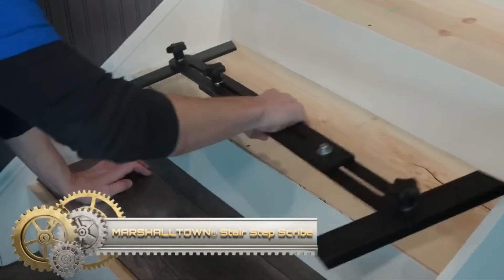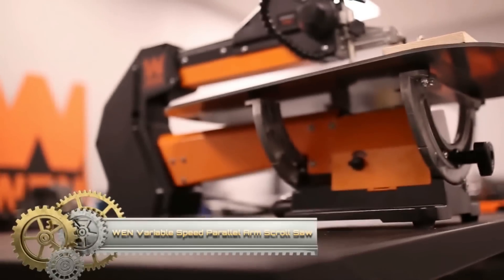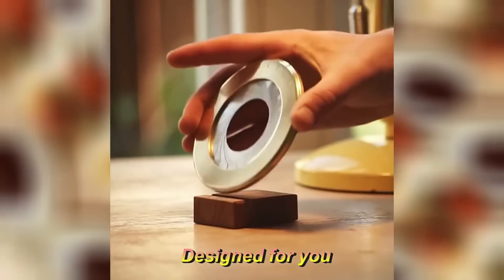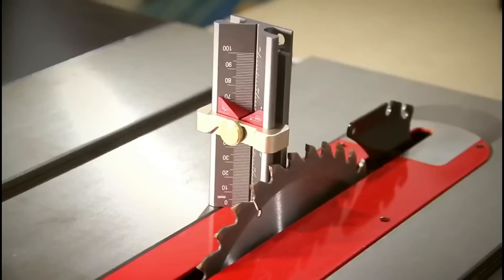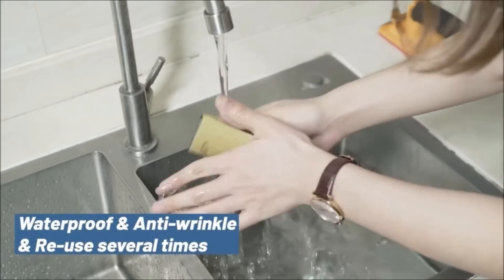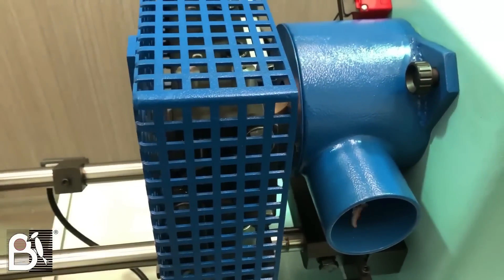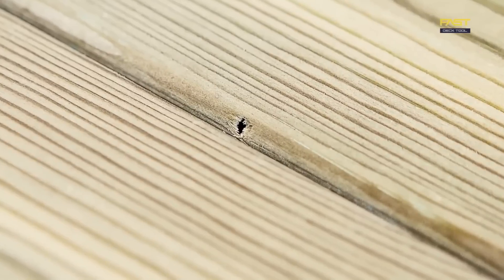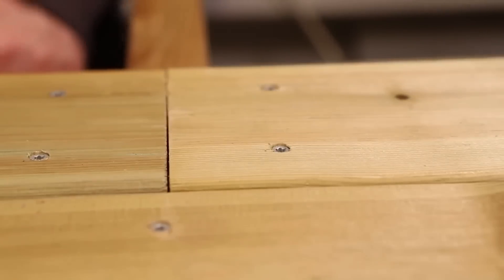Top 15 Genius WOODWORKING Tools for Clever Woodworkers (Amazon)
Welcome to our rundown of the Top 15 Genius WOODWORKING Tools for Clever Woodworkers. Whether you're a seasoned craftsman or just getting started in woodworking, these innovative tools are game-changers. Dive in to discover tools that'll make your woodworking projects more efficient, accurate, and creative!

Revolutionize Your Woodworking Game!

From Basics to Advanced: Tools Every Woodworker Must Know!

Links:
MARSHALLTOWN® Stair Step Scribe

Infinity Big Gator Drill Guide

WEN Variable Speed Parallel Arm Scroll Saw

Adjustable Circle Drawing Ruler Tool 304 Round Compass Stretch Ruler Woodworking Professional Tool For Drawing Measuring Gauging

wolfcraft Marking Gauge for Folding Rules I 5221000 I For scoring and marking workpieces

3 in 1 Multifunction Drill Depth Measuring Gauge, Limited Rings Installation Assist Woodworking Tool Drill Point Angle Gauge Grinding Gage Table Saw Height Gauge Woodworking Tool

Sandpaper MOHOO 36-Sheets Sandpaper with Hand Sanding Block, 120 to 3000 Assorted Grit Wet and Dry Waterproof Sandpaper for Wood Furniture Finishing, Metal Sanding and Automotive Polishing

The MARSHALLTOWN Door Pin Removal Tool